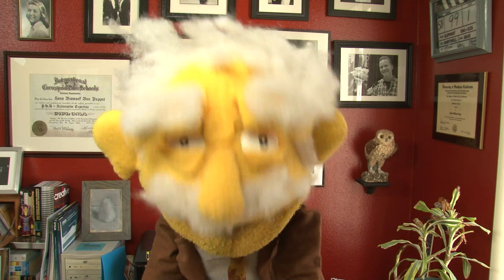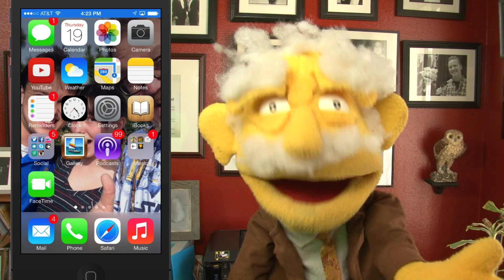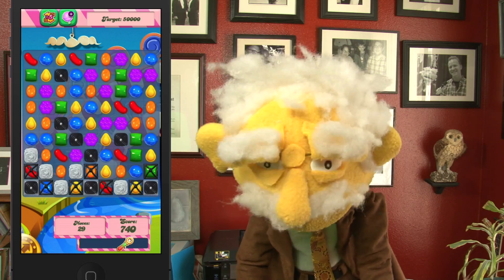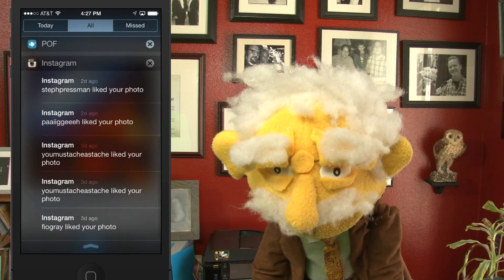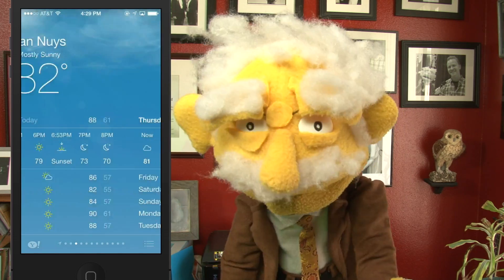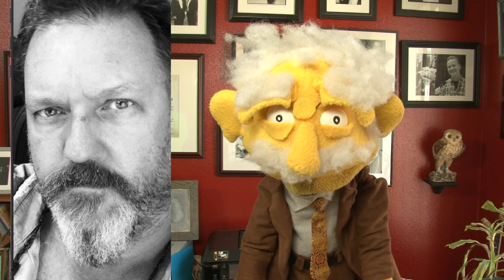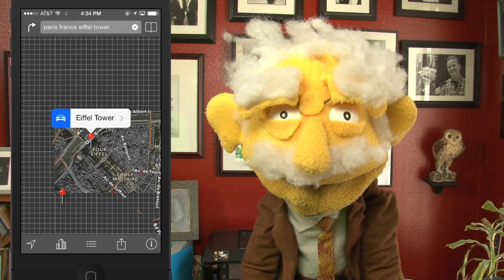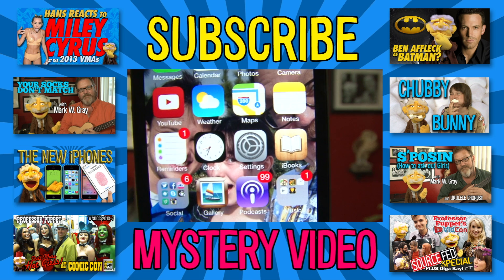Apple iOS 7 - REVEALED!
Hans walks you through some of the new features of Apple's new iOS.  Shiny!!

New to Professor Puppet?? Here are some of Han's playlists to get you started.